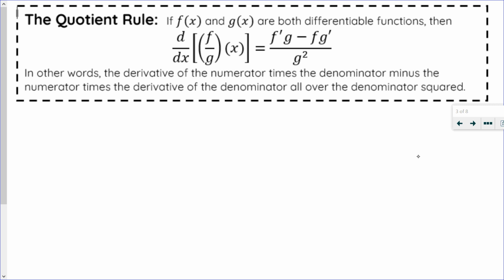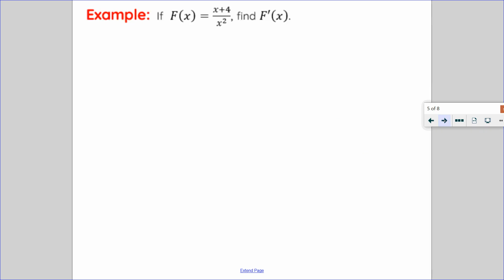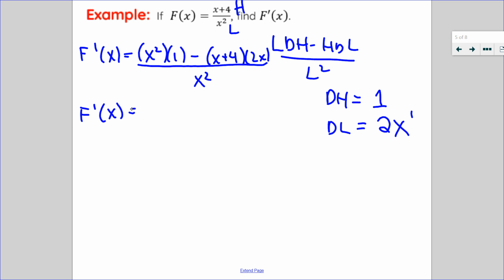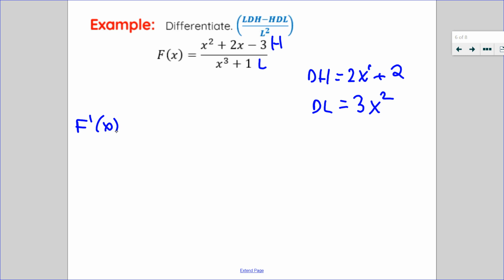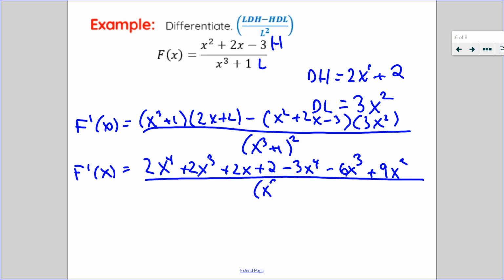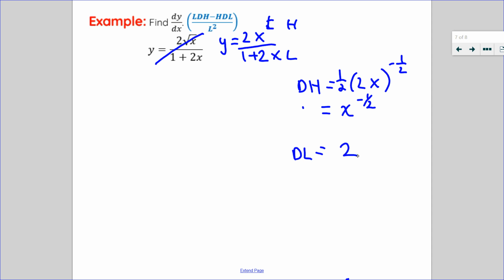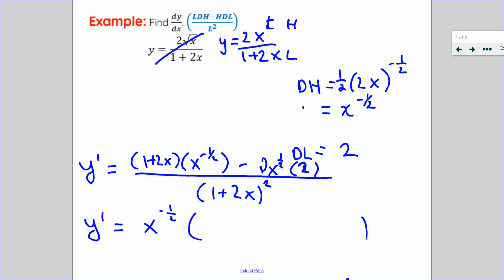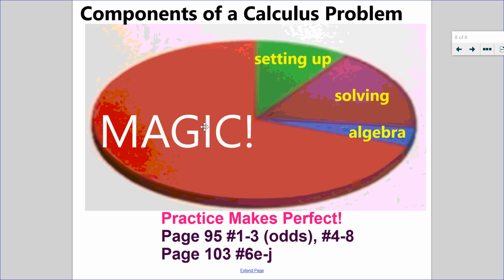Quotient Rule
This video demonstrates how to take the derivative of a quotient. To take the derivative of a fraction, apply the quotient law and simplify.